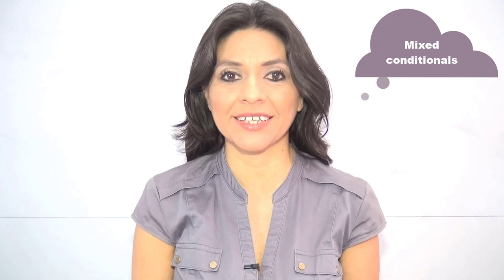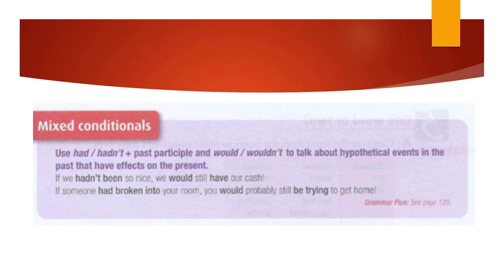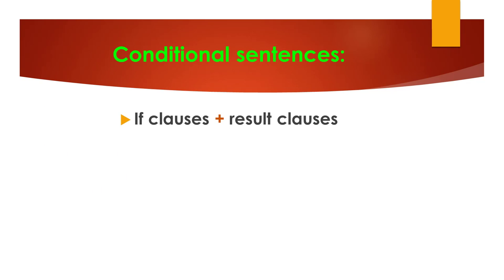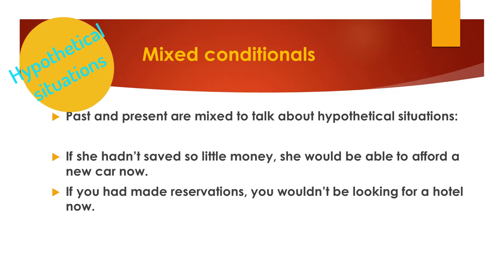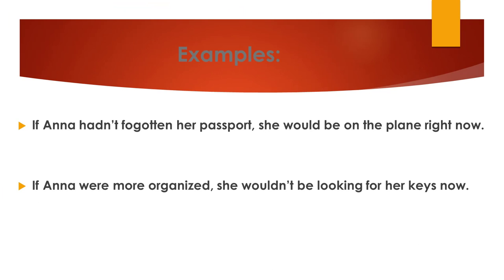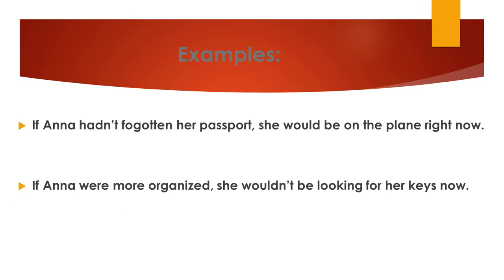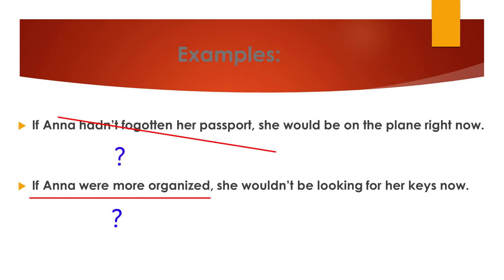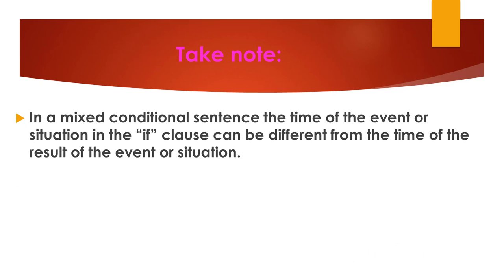Ingles Corporativo-Mixed conditionals